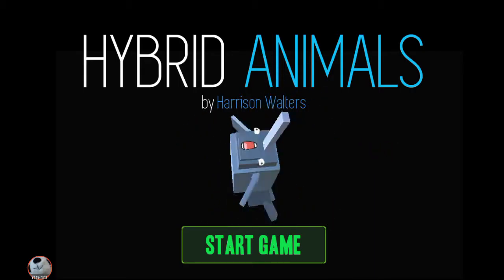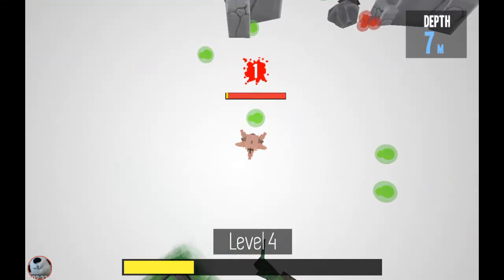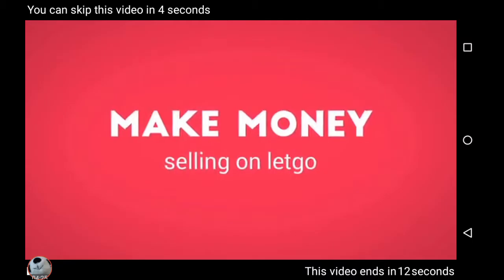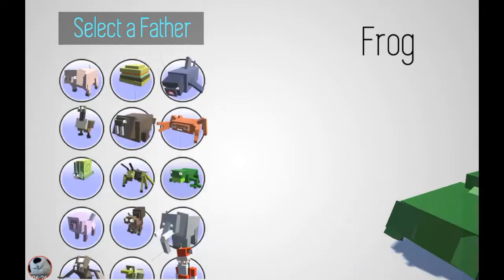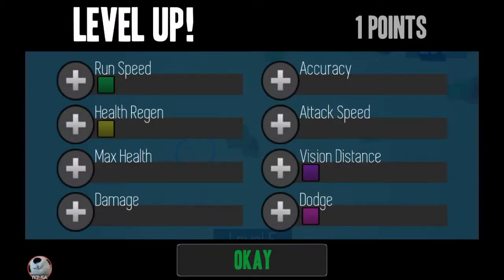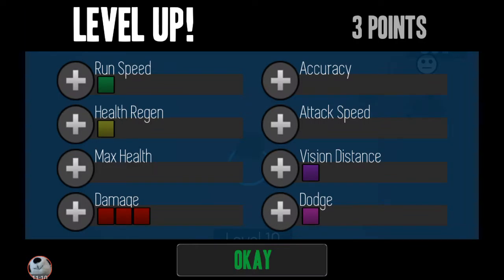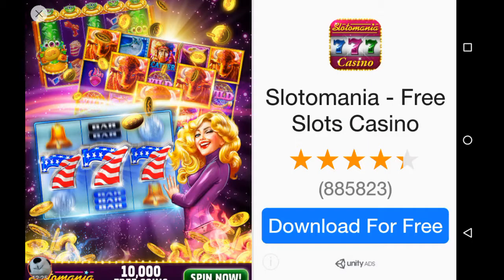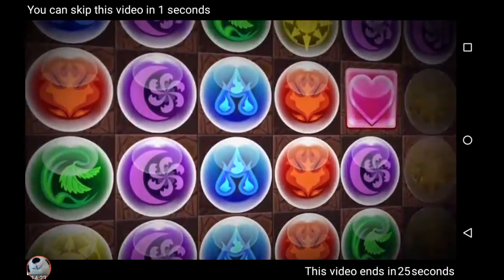Hybrid Animals Letsplay EATING FLESH?!?!?